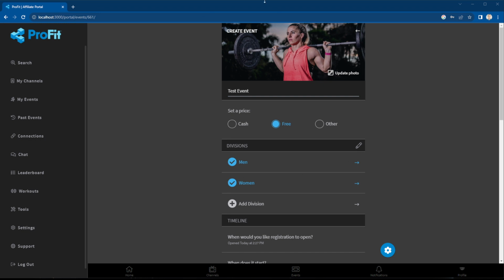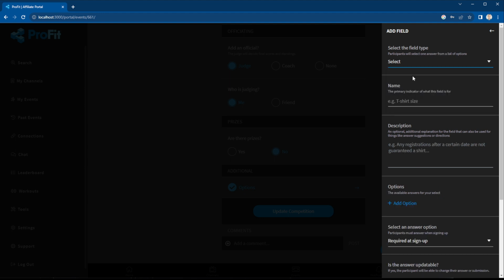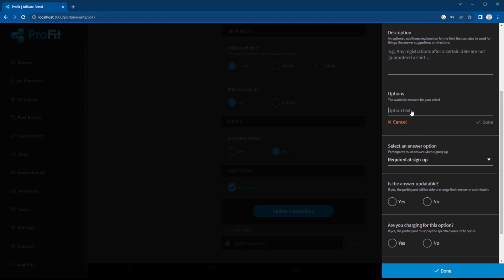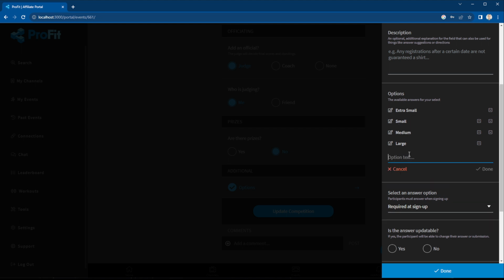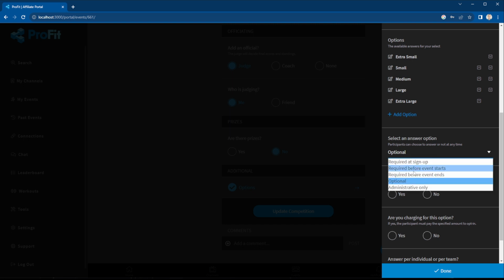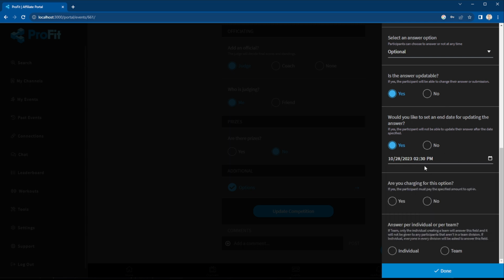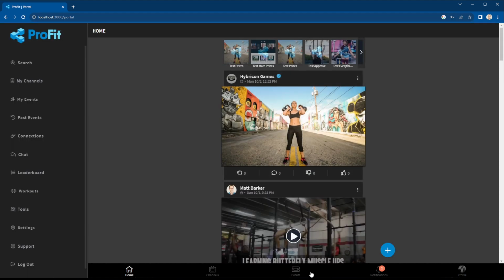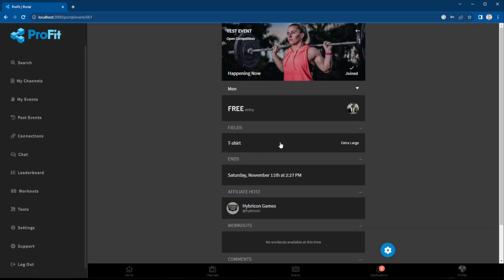Creating a "Select" Event Field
In this video we go over how to create a selection based event field.